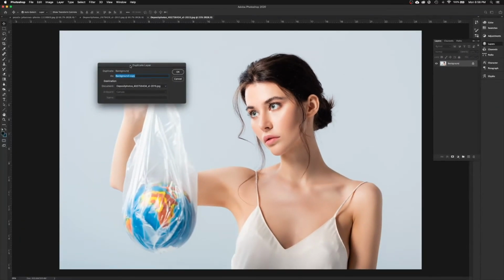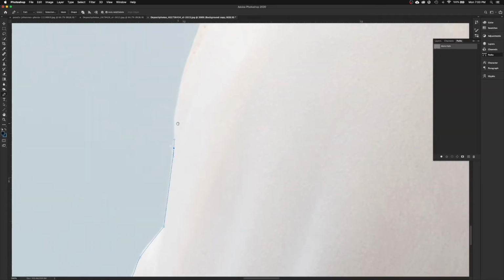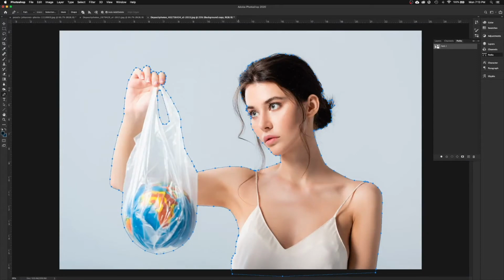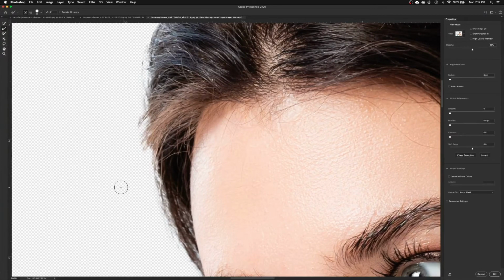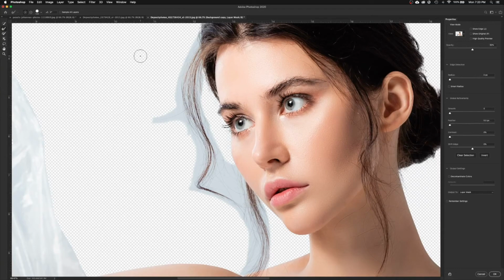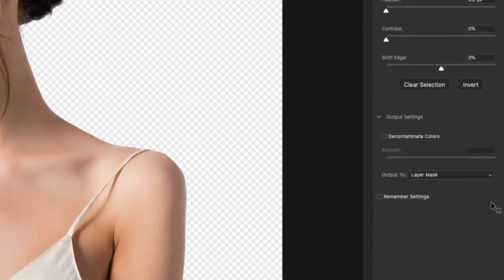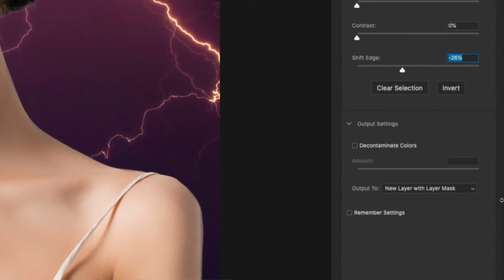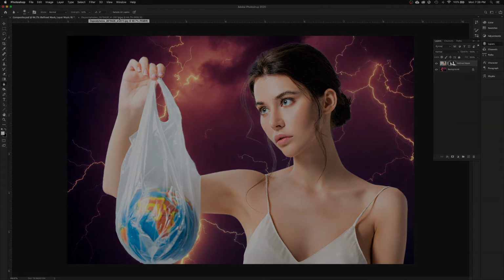How to Create Layer Masks in Photoshop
In this video we walk through how to create and refine a layer mask using the pen tool.